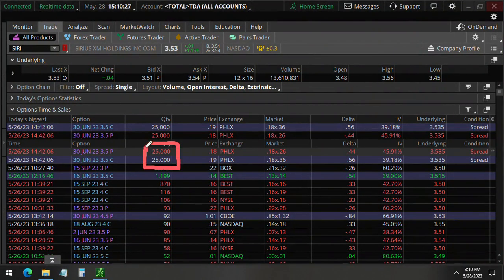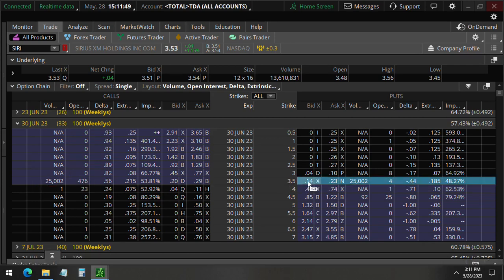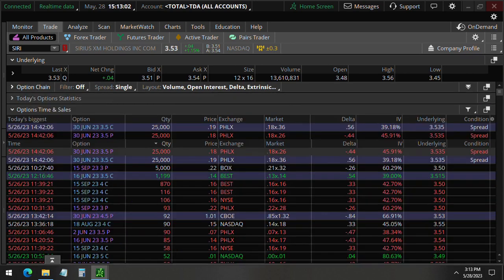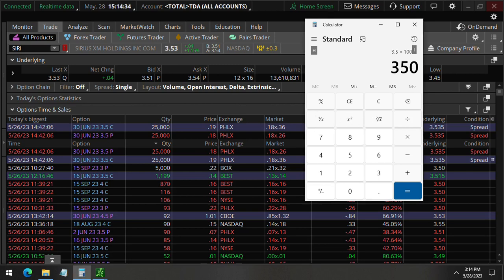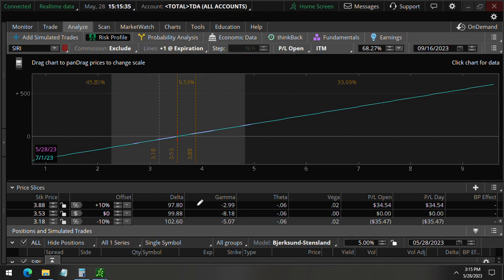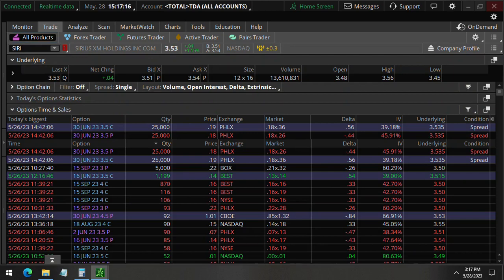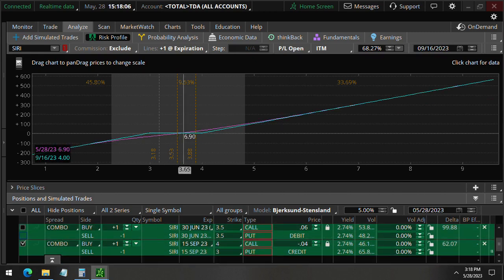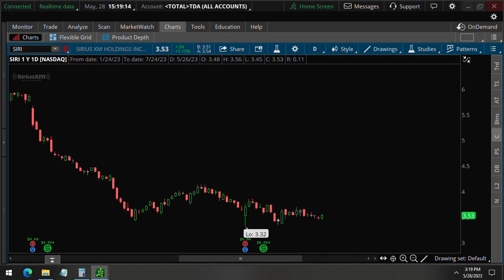Has Sirius Stock (SIRI) Seriously Bottomed?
25,000 SIRI unusual options may be indicative of a bottoming out process on Sirius Stock.  This is how we are trading SIRI based on these unusual options worth $8.75 million.